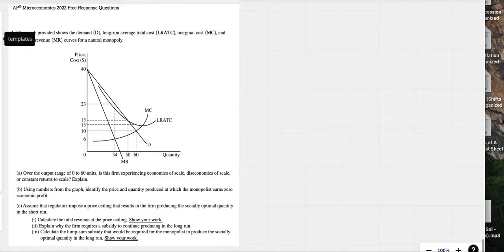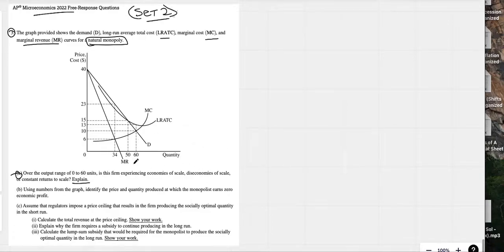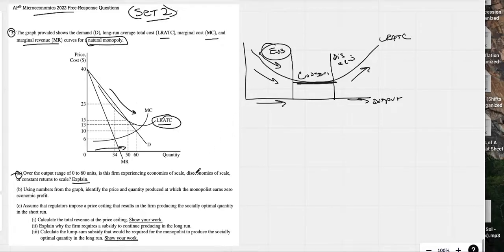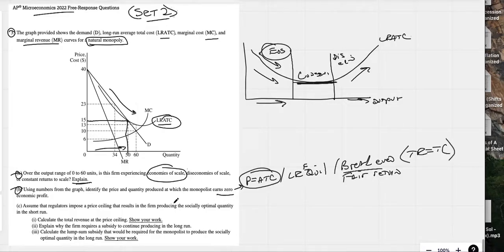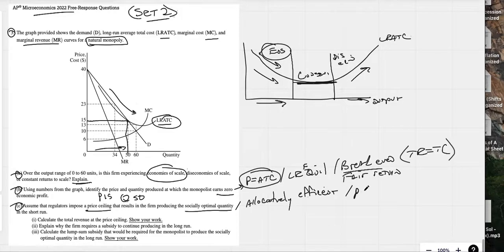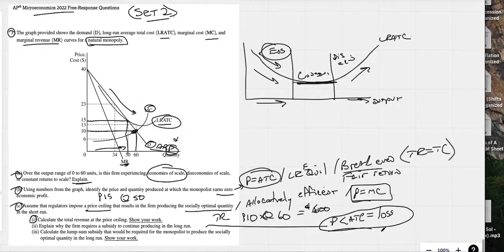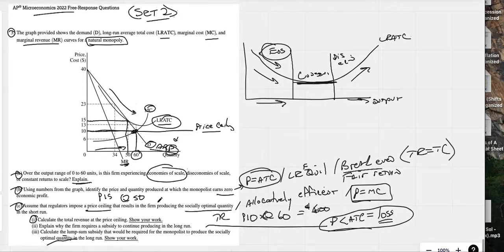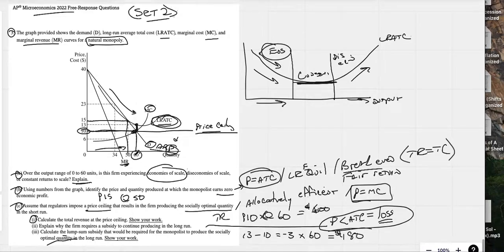AP Micro 2022 (Set2) Question 3 (Natural Monopoly)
A) EOS (Economies of Scale)
B) Zero Economic Profit (P = ATC)
C) Price Ceiling (TR/Subsidy/ Calculation)